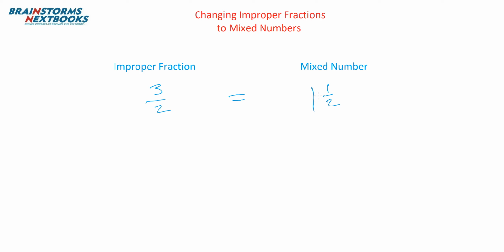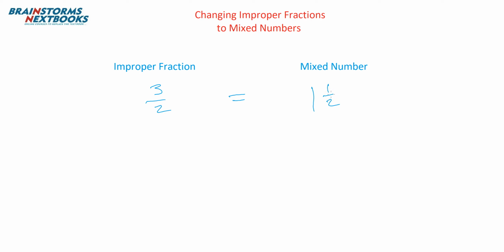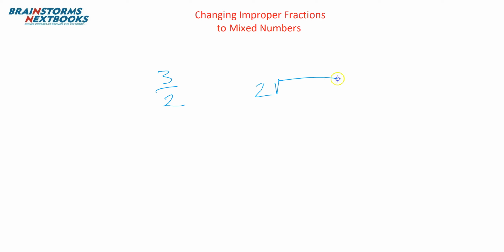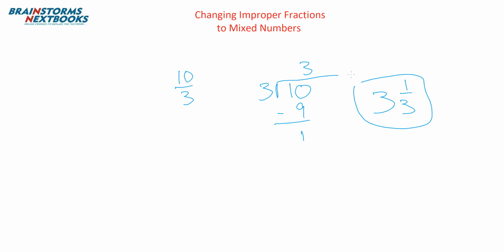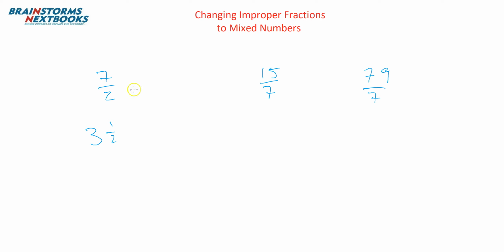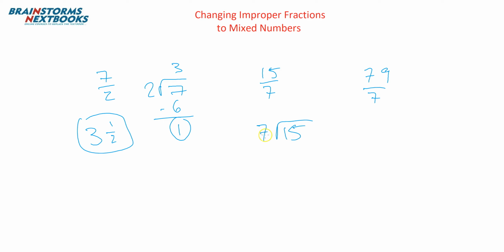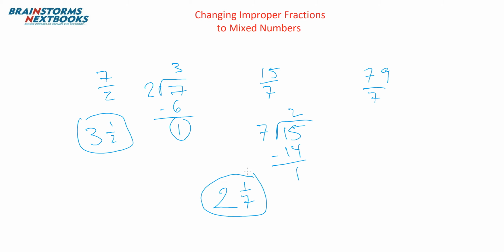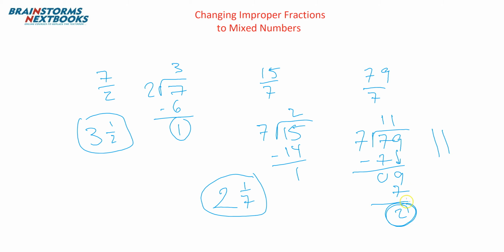Changing Improper Fractions to Mixed Numbers